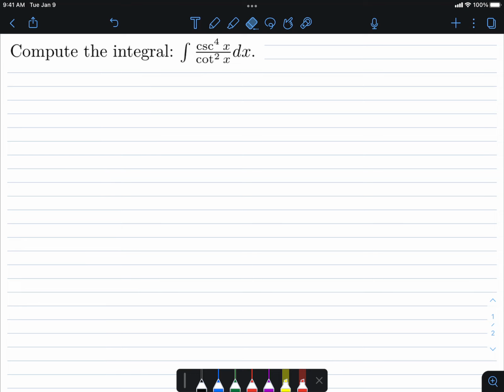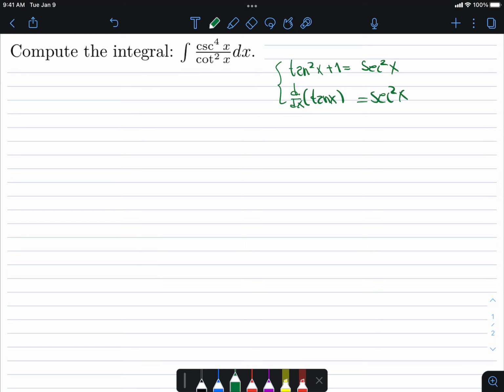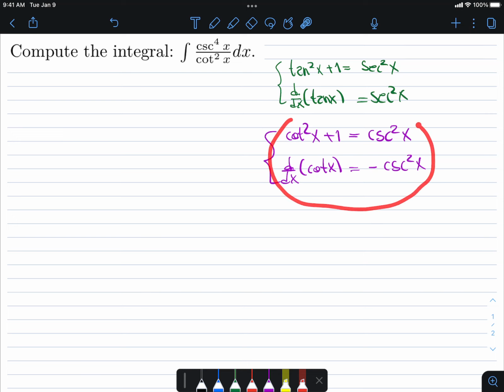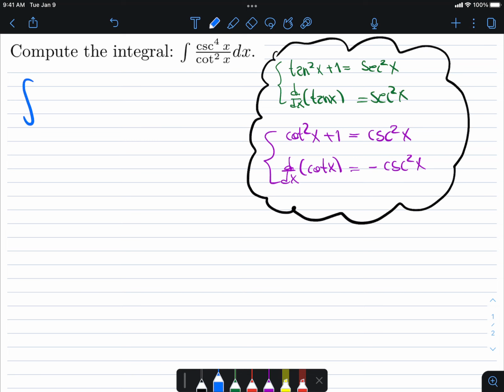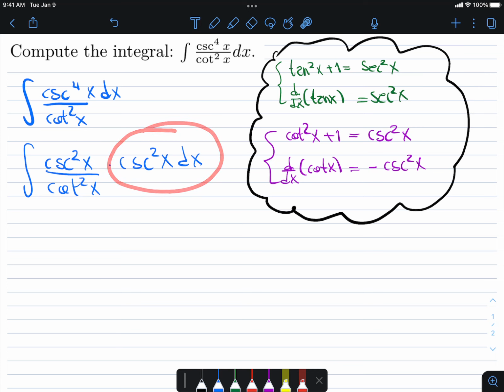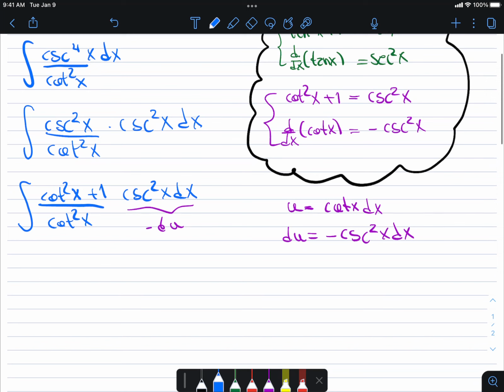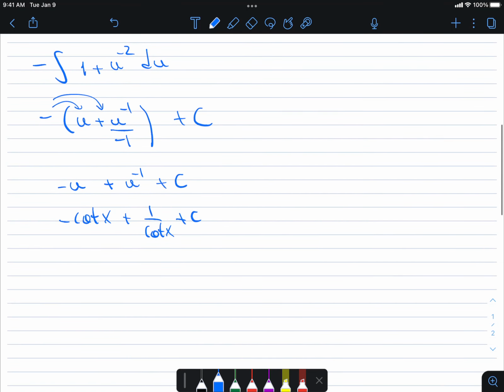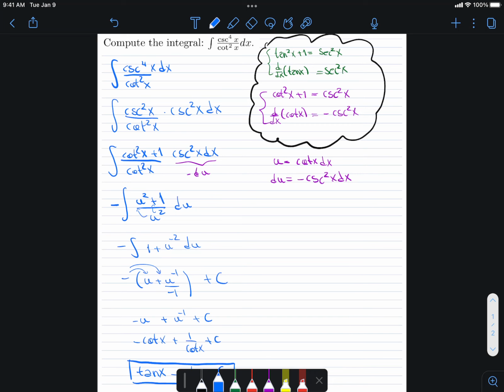Computing an integral involving trigonometric functions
We use pythagorean identities involving cotangent and cosecant, as well as the substitution rule, to solve this integral.